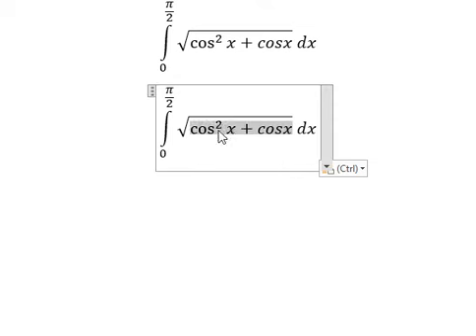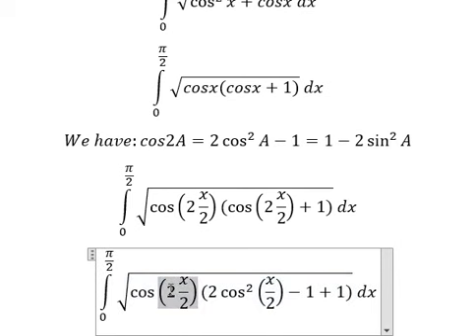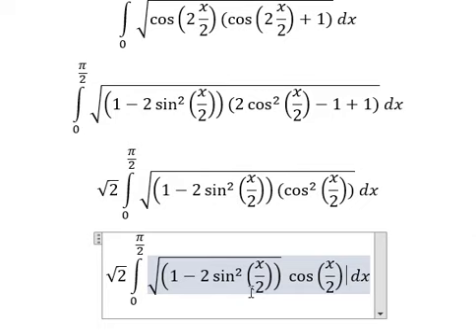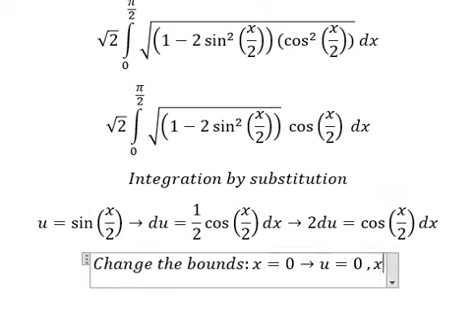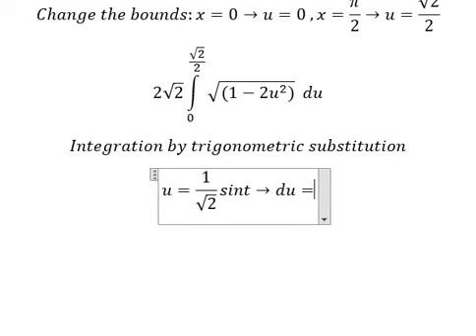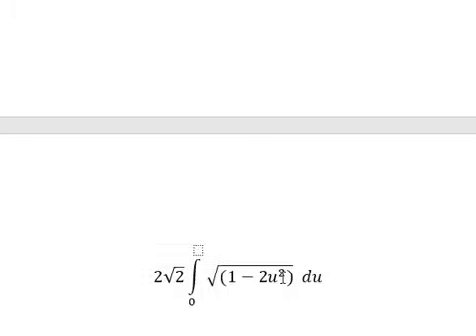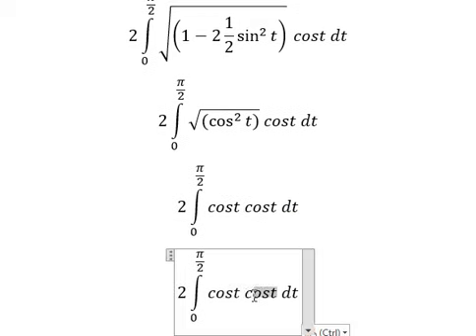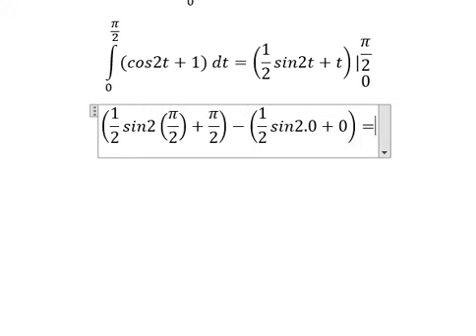Calculus: Integral ∫ From 0 to (π/2) √(cos^2⁡x+cosx) dx - Integration by trigonometric substitution